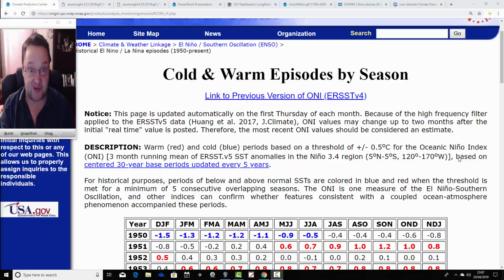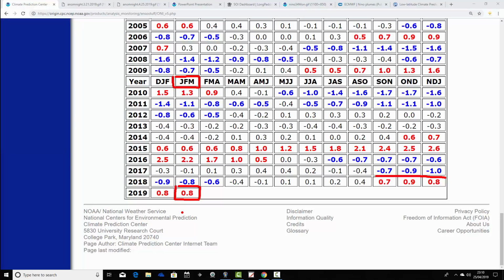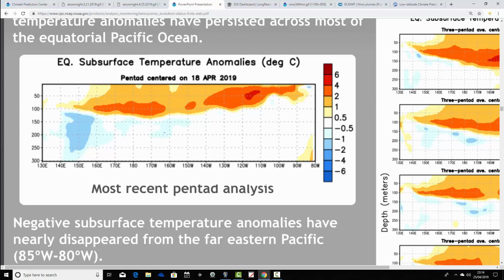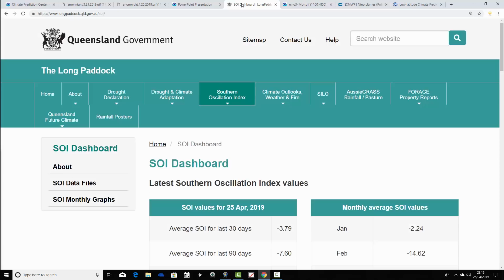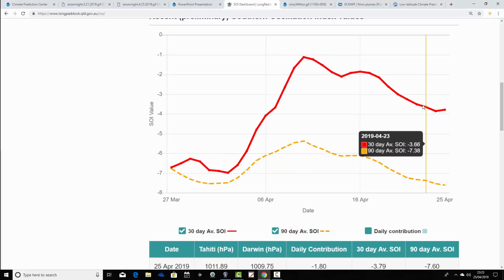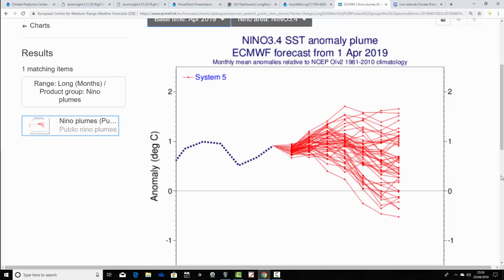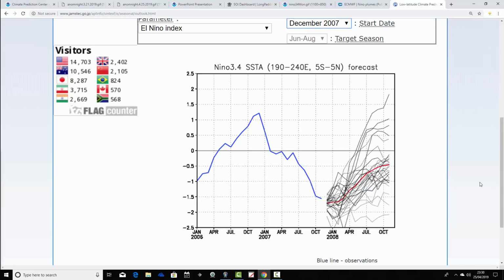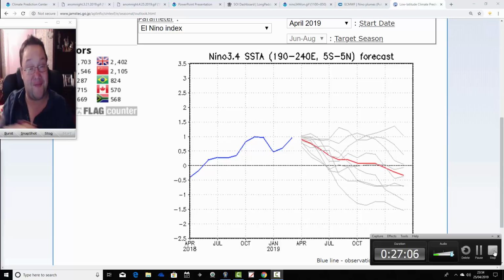ENSO Update (April 2019)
ENSO PDF (you'll need a file opener like Adobe for this)

VIDEO DESCRIPTION:

Latest ENSO update for April 2019 bringing you up to date with all the latest in terms of El Nino, La Nina and more...